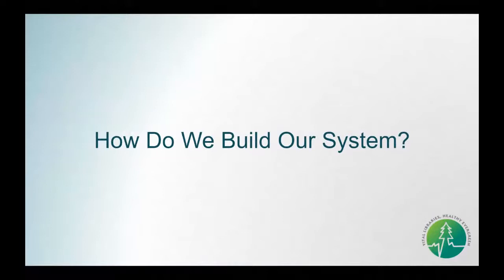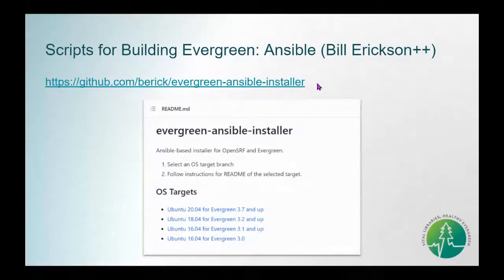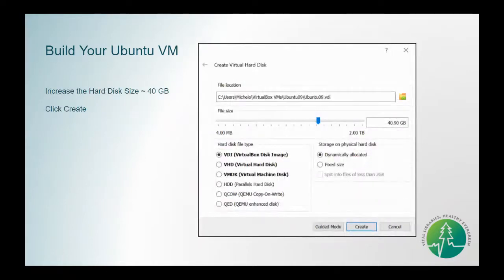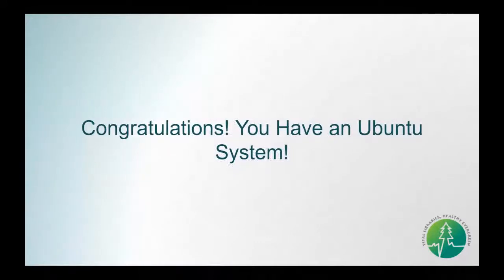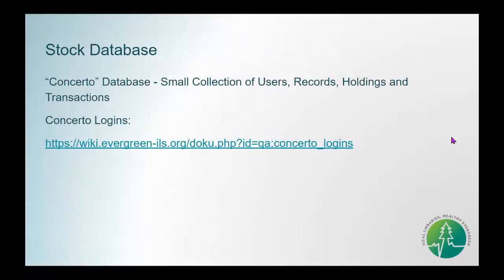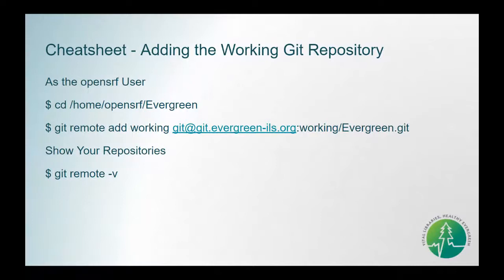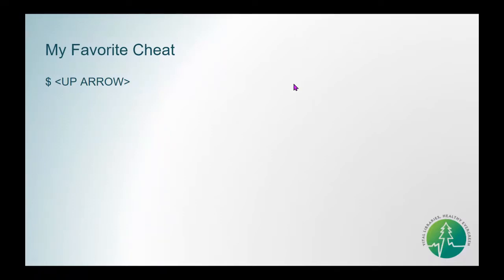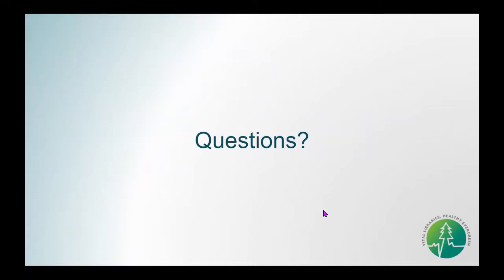Grow Your Own Evergreen! Exploring, Hacking, and Testing On Your Very Own Test System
There are some excellent tools for automating the installation of Evergreen that have been developed by members of the Evergreen community. There are also many options for creating virtual machines that can run locally on your workstation. With a little experience and determination, you can soon have a running Evergreen system on which you can explore features, test and sign off on Launchpad bugs and develop your own enhancements and bug fixes.

Presenter: Michele Morgan, Technical Support Analyst, NOBLE